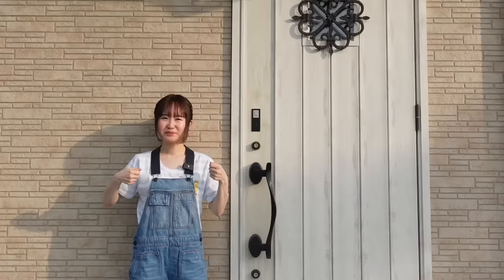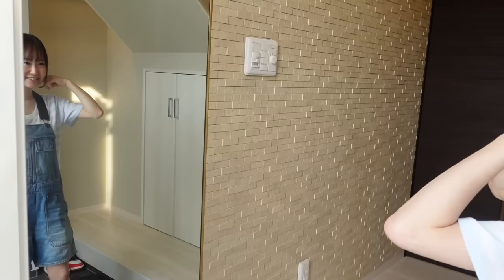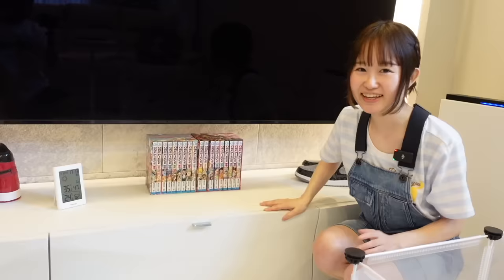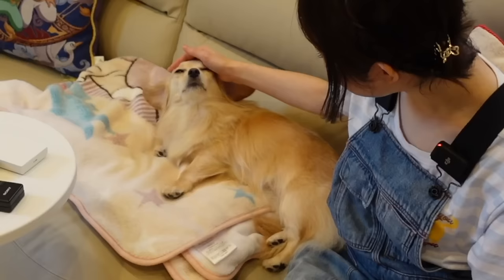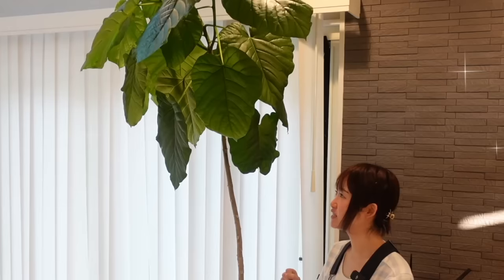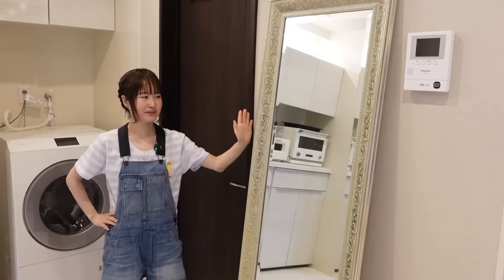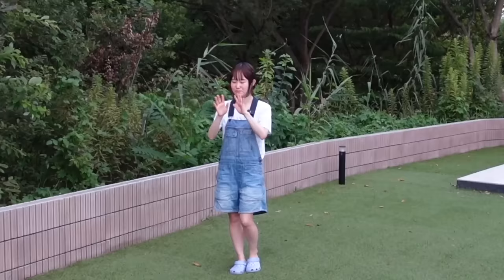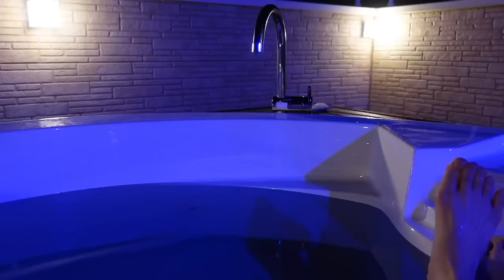My house tour in Japan 2023 (and new puppy)